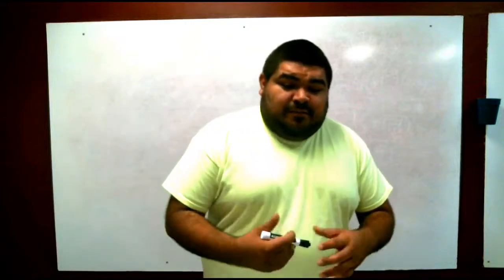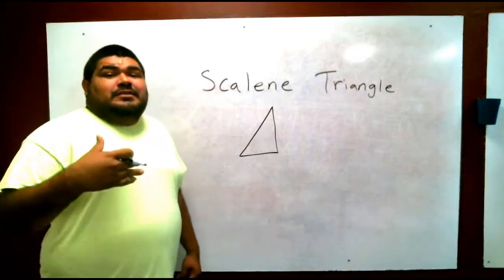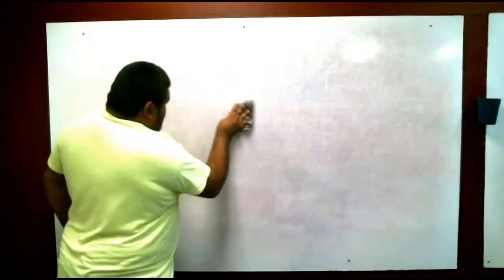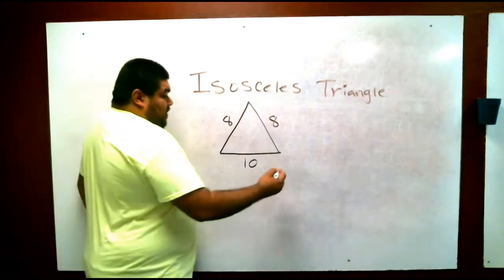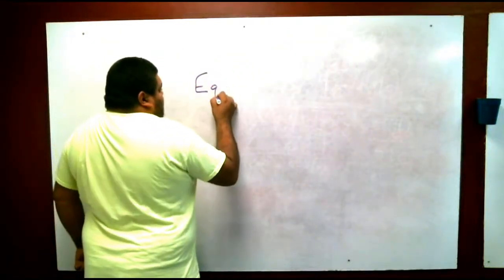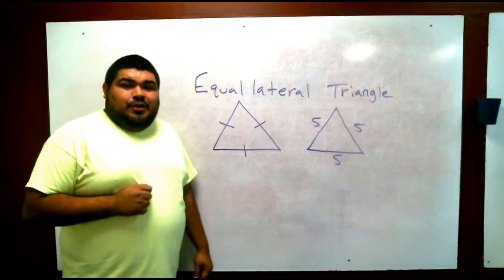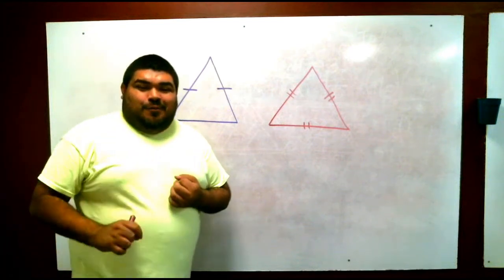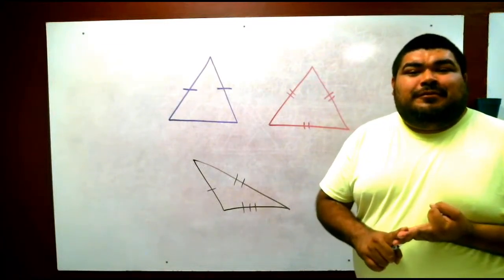Geometry C#5B (10/23/20)